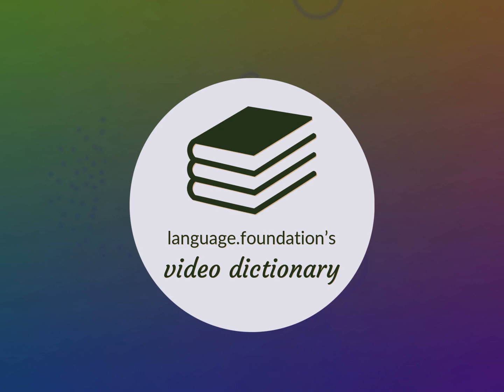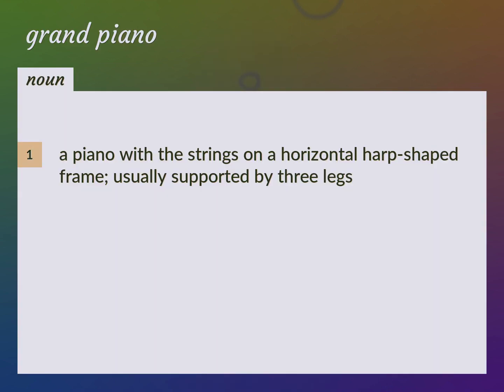Grand piano | meaning of Grand piano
What is GRAND PIANO meaning?